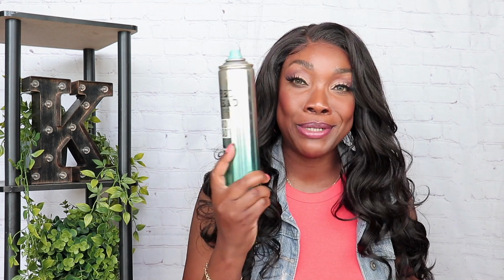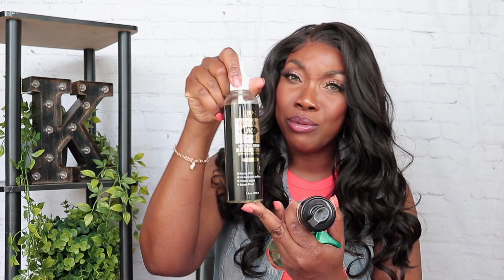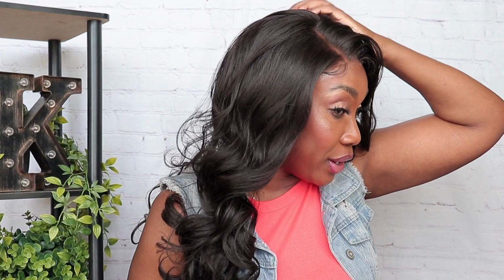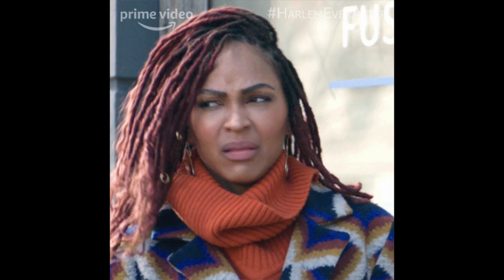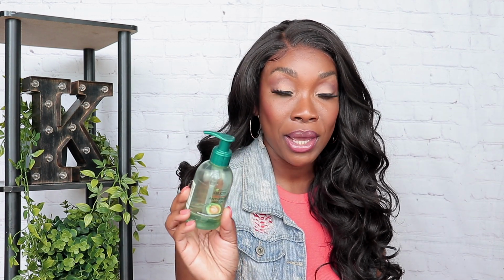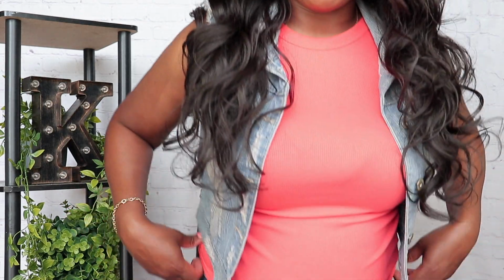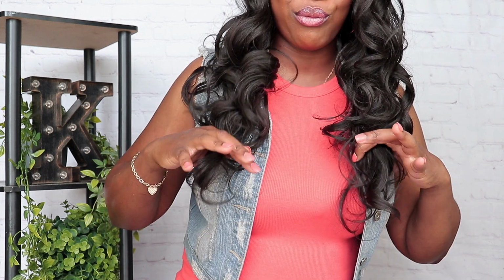*NEW* Outre 5x5 HD Lace Closure Wig Human Hair Blend BODY CURL 24 | GLUELESS thoughts?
Today I am reviewing Outre 100% Human Hair Blend 5x5 HD Lace Closure Wig - HHB BODY CURL 24 ! This is a human hair blend lace closure wig . In this video I will be showing you 2 different colors DR2/Chocolate Swirl and the color #2 ! Find out my thoughts 💕

LINK TO PURCHASE WIG In Video (AMAZON) 💕

Links To Most Products used in videos⬇️
▷Pink Detangling brush
▷Wig Hanger (2pack)
▷Wig Hanger (5pack)
▷Melting Elastic Bands (Cheetah)
▷Bold Hold Liquid Gold
▷All Day Synthetic Wig Spray
▷Bed Head Spray
▷Awesome Synthetic Wig Conditioning Spray
▷Hot Comb
▷She is Bomb Edge Control
▷Wig Grip with Lace
▷Lotta Body Mousse
▷Revlon Blow Dryer

❤️TIMESTAMPS ⏰
(Watching over 50% of this video does HELP me)
00:00 Intro
00:46 Wig Unboxing and Wig Glueless Install
02:43 Wig Specs
03:54 Thoughts on installing wig Glueless?
05:24 Texture
06:16 How I installed the Black Wig
07:06 Cons
07:40 Pros
09:02 Wig Maintenance
09:43 Length
10:03 Overall thoughts

✨CODES:⬇️

TEAMI BLENDS
KHRISSY20